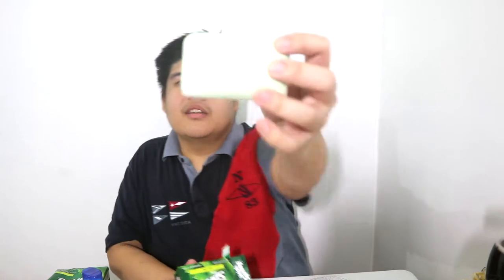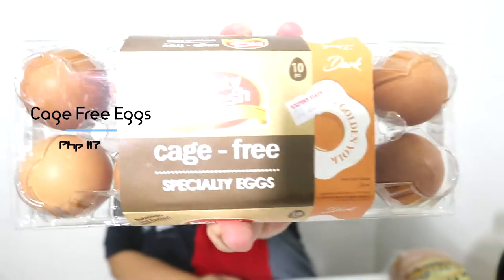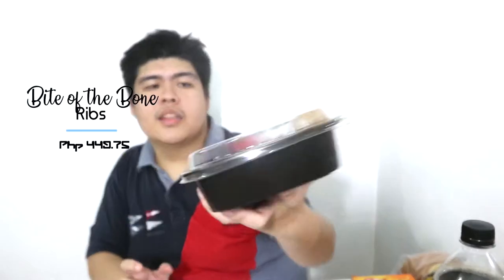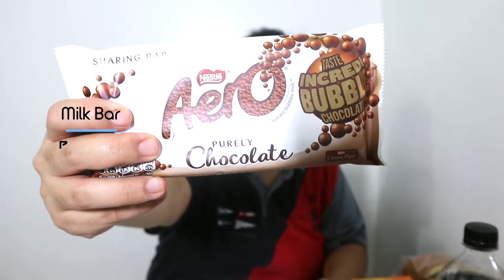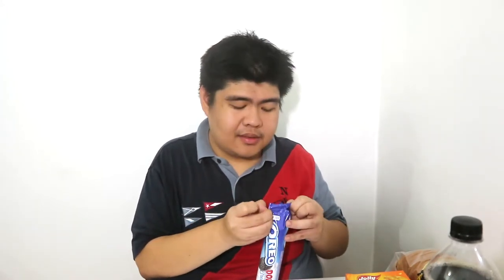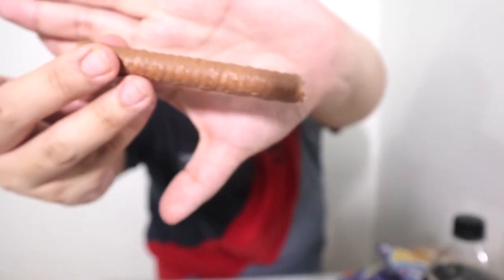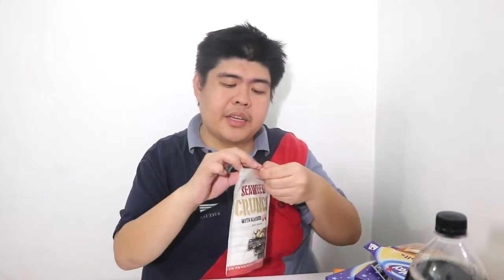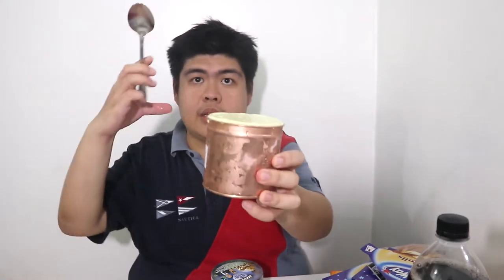Landers Grocery Haul 2.0 | TravelSpire does the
Watch the Landers Grocery Haul 2.0! This video was taken last January 2019. Sorry for the late upload. But I hope you enjoy this video.